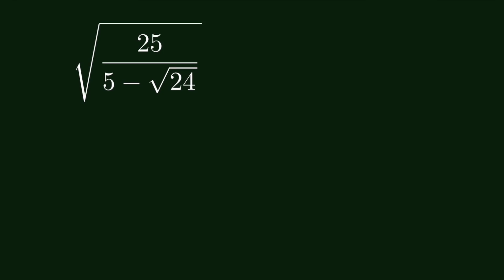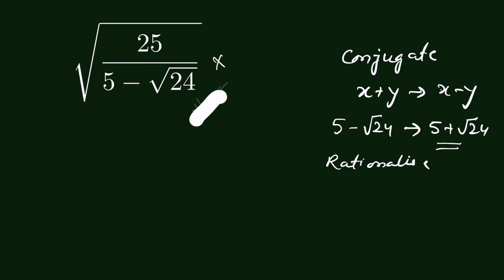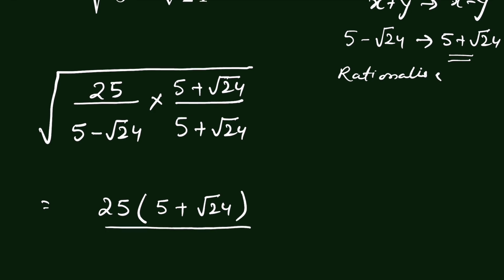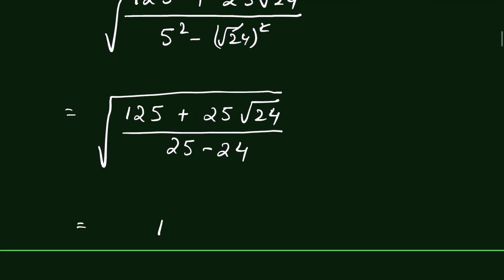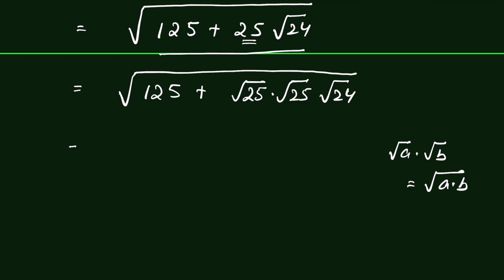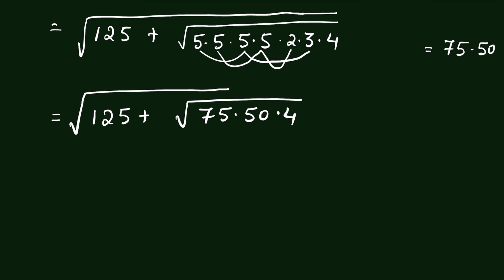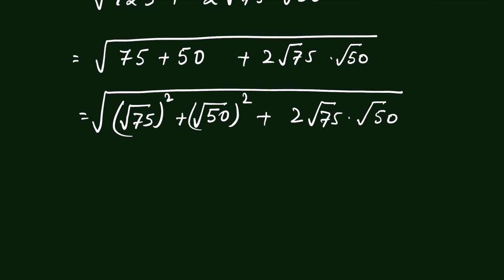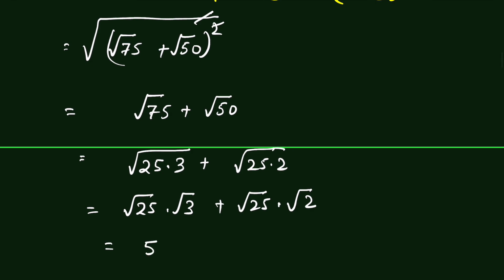China math Olympiad | Can you solve it ?